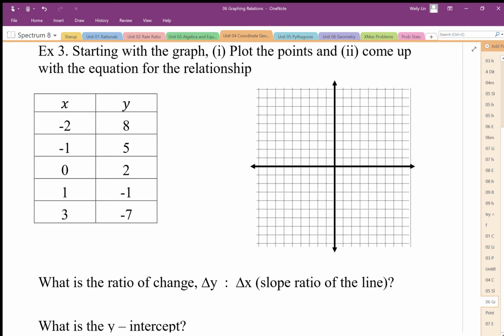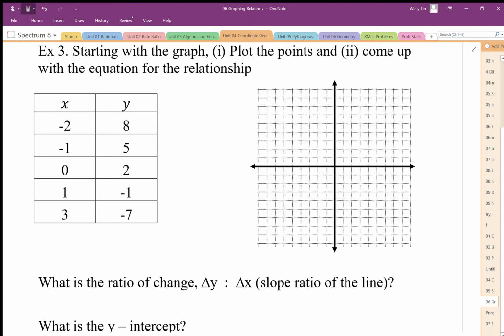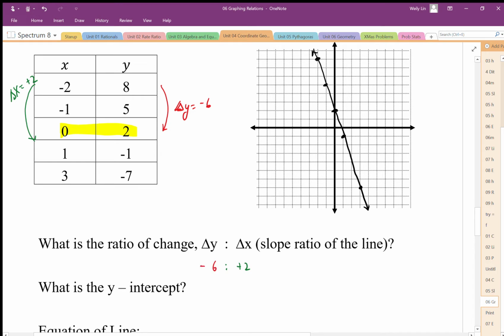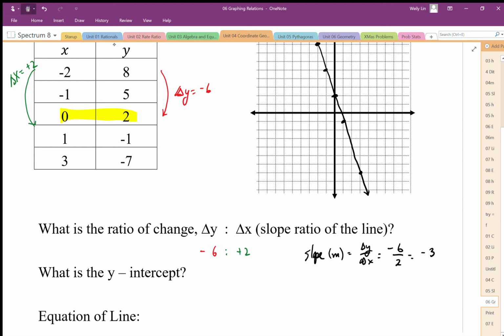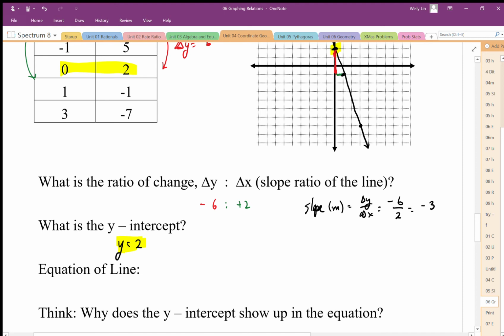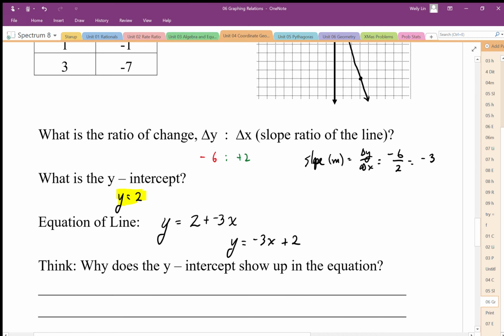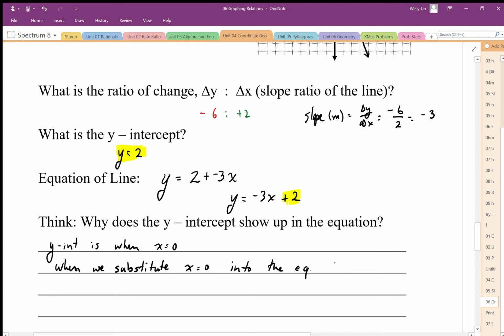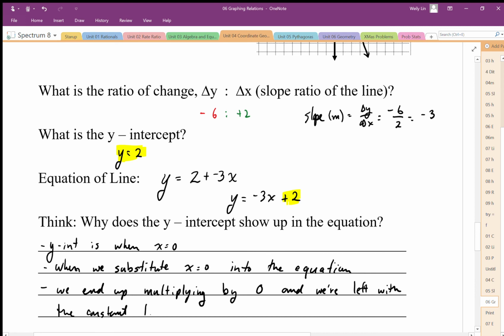06 Graphing Relations Part3